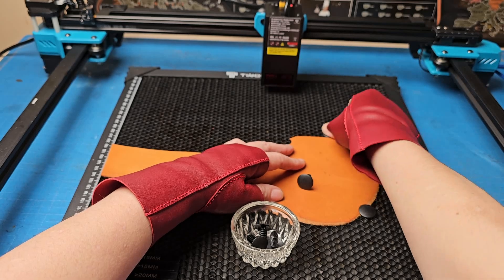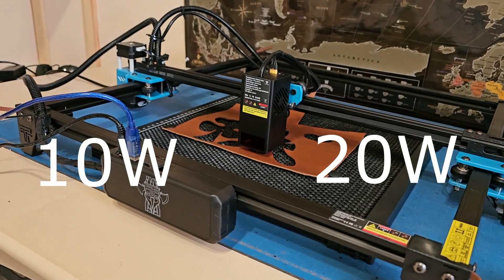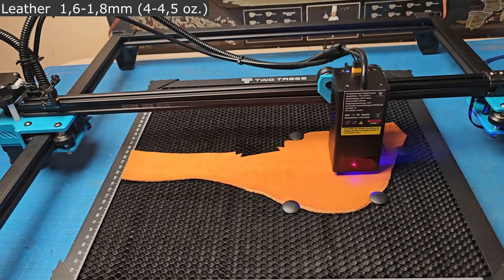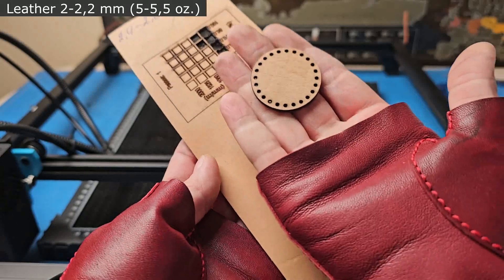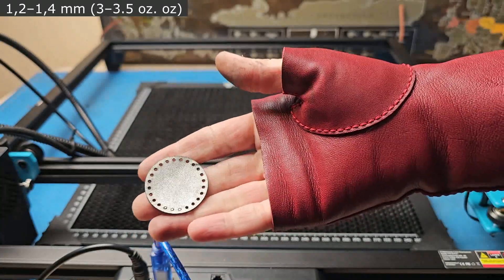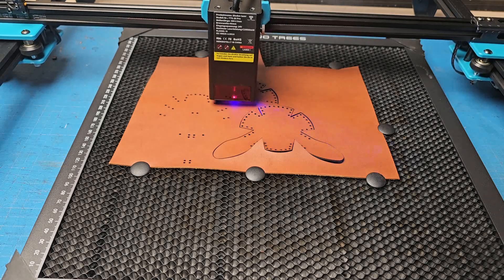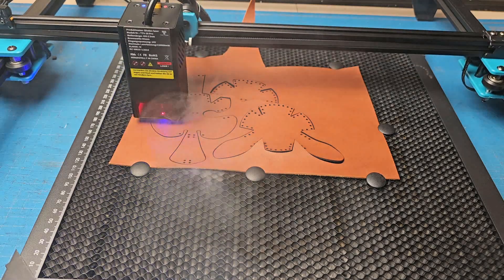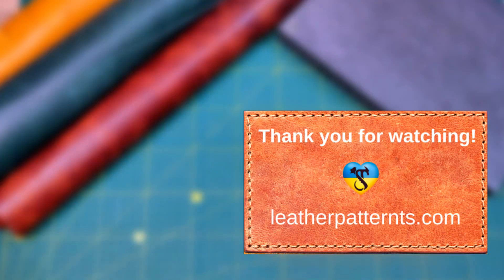Tests: Laser Cutting Leather – Do Leathercrafters Need a Laser?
Testing Leather on a Budget Laser Engraver
This video is not an advertisement or anti-advertisement. It reflects only my personal conclusions.

The video includes footage of laser engravers from the following YouTube channels:
Laser engravers xTool M1 and xTool M1 Ultra: @xToollaser
Laser engravers WeCreat Vista and WeCreat Vision: @WeCreatOfficial
Glowforge Aura laser engraver: @Glowforge

00:00 – Start
00:28 – What to expect in the video
00:52 – TwoTrees TTS-20PRO laser engraver
01:24 – Safety precautions
01:40 – LightBurn software
02:00 – Testing leather cutting and engraving
05:39 – Cons of open laser engravers
07:00 – Pros of laser engravers
07:27 – Alternative: Closed laser engravers
07:59 – Adding DXF format patterns to the store
08:04 – Thank you for watching!

Leather Pattern TS